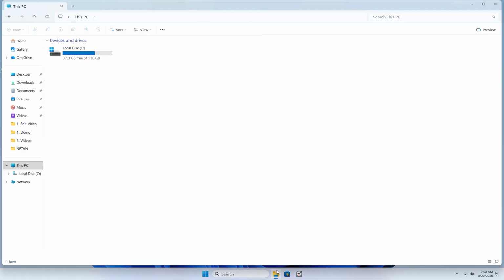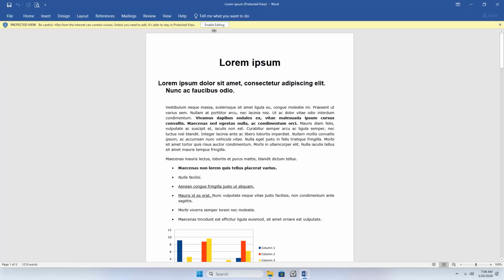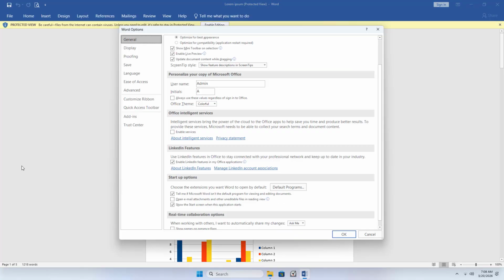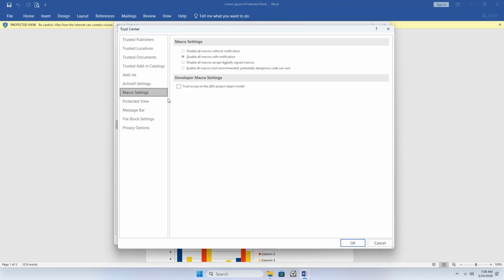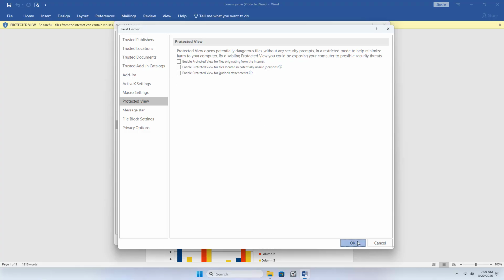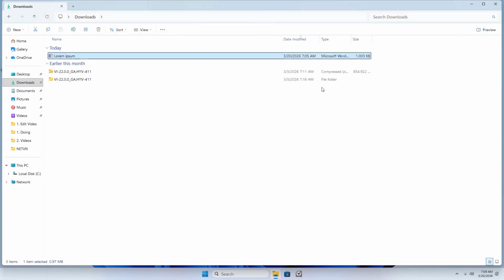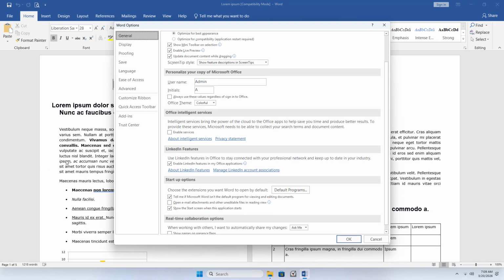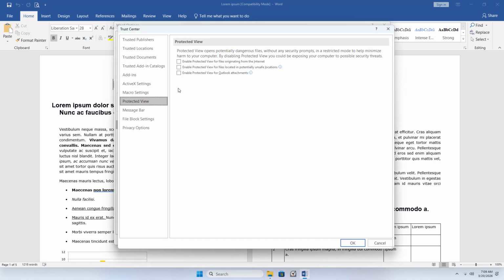How to fix "Enable Editing" in Word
How to remove the Enable Editing button every time you open a Microsoft Word file.

Tired of having to click "Enable Editing" every time you open a Word document? In this quick tutorial, I’ll show you how to disable Protected View in Microsoft Word settings so you can start editing your files immediately.

Steps to fix the "Enable Editing" error:
1. Open Microsoft Word and go to File.
2. Click on Options at the bottom.
3. Select Trust Center and then click Trust Center Settings.
4. Click on Protected View in the left menu.
5. Uncheck all three boxes for:
o Files originating from the internet.
o Files located in potentially unsafe locations.
o Outlook attachments.
6. Click OK twice and restart Word.

Now, that annoying yellow bar will be gone for good!